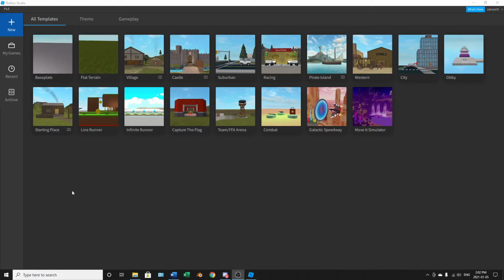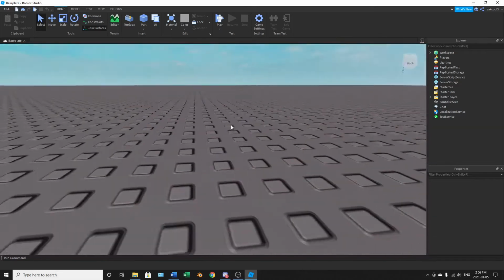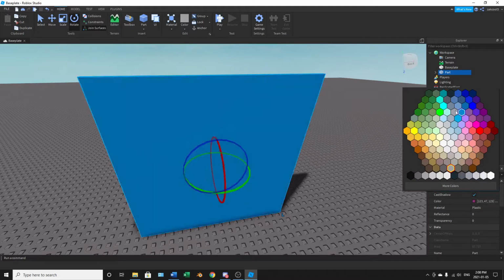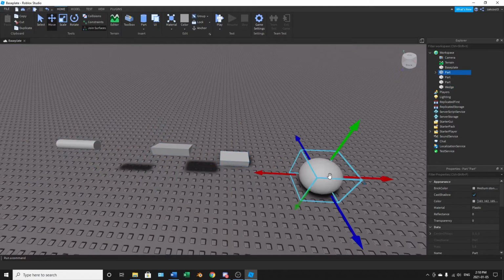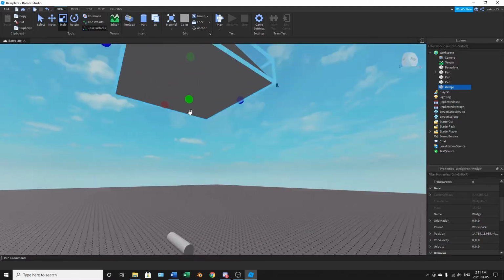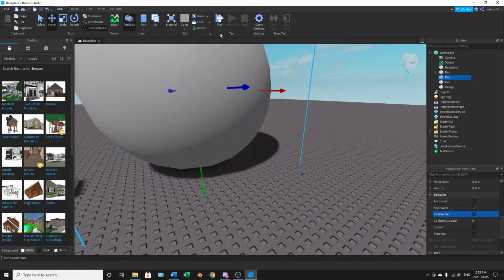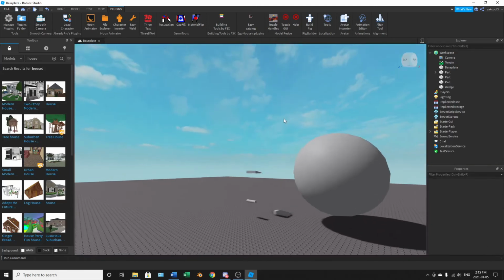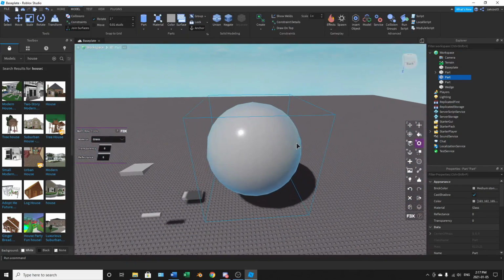THE MOST BASIC TUTORIAL OF ROBLOX STUDIO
This video will show you all the basics of Roblox Studio.